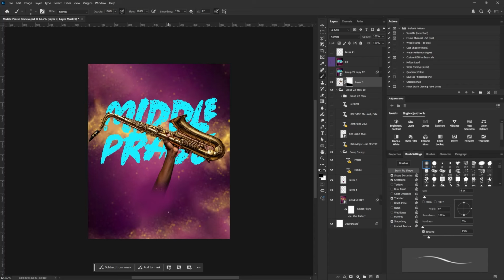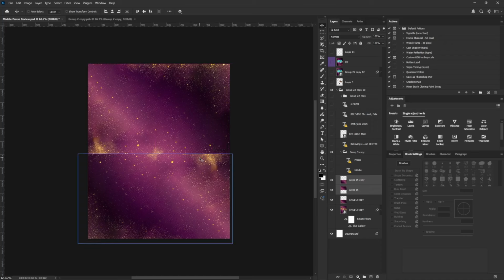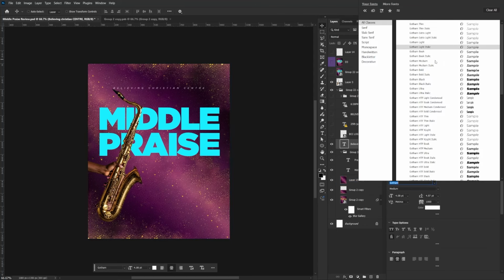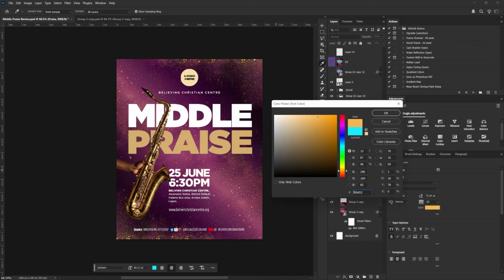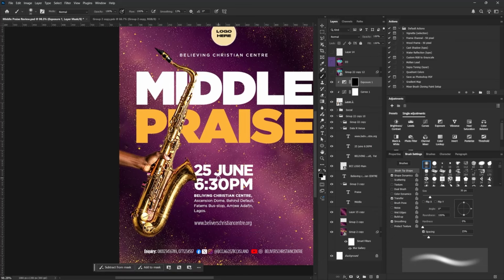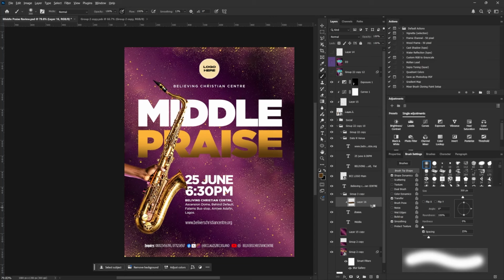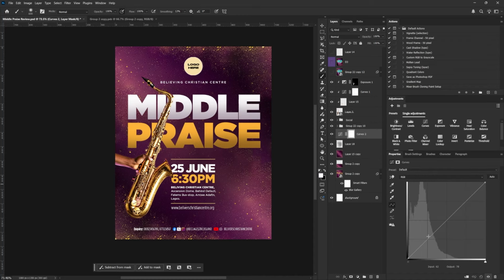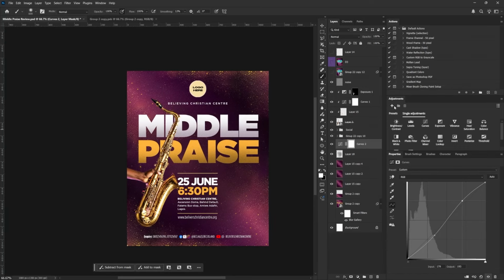Graphic design Tips Many designer Don't Know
A successful design is one that effectively achieves its intended purpose and resonates with its target audience. It's a blend of aesthetics, functionality, and strategic thinking.

00:00 Intro
00:43 Design Review
03:12 Recreating of the design
05:02 How to create custom background
06:54 How to place images
07:55 How to place type
08:36 How to create a good design layout
10:02 How to select color
10:47 Adding depth to illustration tips
11:02 Support Ceasar Empowerment Foundation
11:49 How to add depth to your illustration
19:05 Add noise
19:36 Add spin effect
20:18 Add unsharp mask
20:40 Before & After
20:49 Final Message